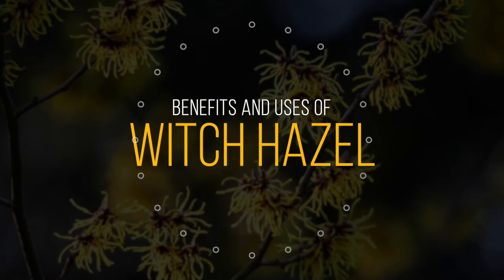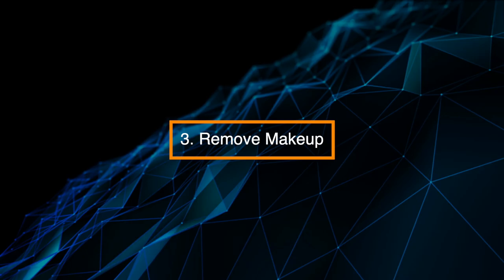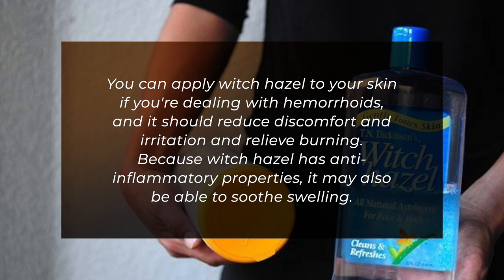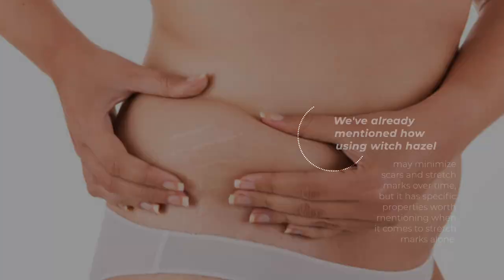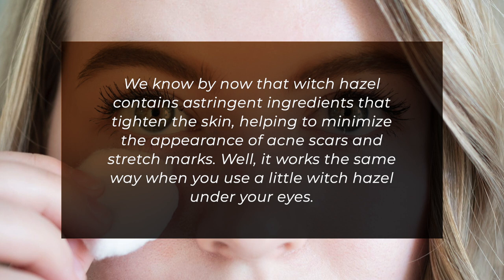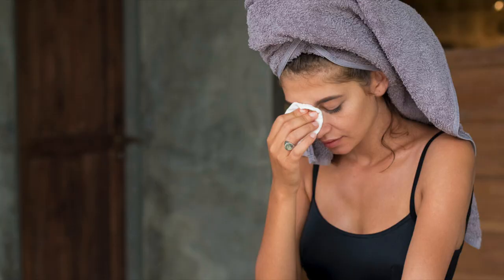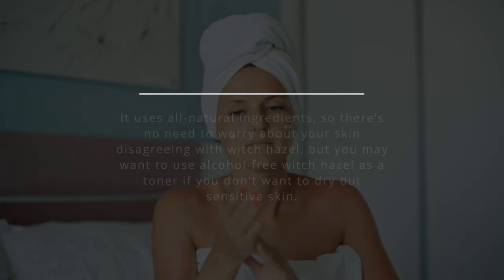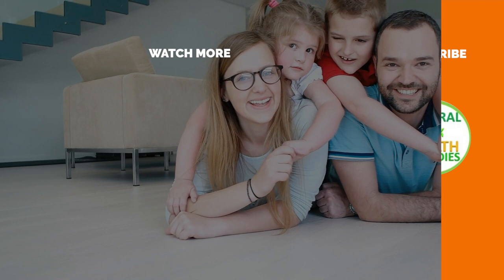17 Surprising Witch Hazel Benefits & Uses (HEALTH | BEAUTY | CLEANING)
Most people are familiar with witch hazel for its skincare benefits nowadays, there are so many alternative uses and benefits of this household staple that you've probably never heard of.
1. Clean Surfaces
Who said witch hazel could only be used for health purposes? It also works really well as a natural cleaning solution for wiping down your surfaces. If you're not a fan of chemicals, or you simply don't have the right cleaning products to hand, witch hazel can come to your rescue.
Simply combine witch hazel extract with a little lemon juice and some warm water to create a fresh, natural home cleaner that can be used on glass, marble, and metal.
2. Minimize Scars
Unsurprisingly, there are many benefits of witch hazel that relate to skincare. Witch hazel can help to reduce scars and stretch marks thanks to its astringent properties, tightening skin and make scars less noticeable.
It can also help to decrease any redness associated with a scar, especially when combined with aloe vera, another scar-reducing natural beauty ingredient.
3. Remove Makeup
Ran out of your usual makeup remover? Or looking for a more environmentally friendly way to remove your makeup? Simply apply witch hazel to your skin - it works just as well.
Witch hazel is actually better than some of the popular cosmetic products offered to remove makeup, as it doesn't leave an oily coat on the surface of your skin after removing makeup. Just add a little witch hazel to a cotton pad and swipe - you'll be surprised at how efficient it is.
4. Treat Cold Sores
Cold sores are up there with the most annoying skin conditions of all. If you've ever had a cold sore, you'll know how it can affect your confidence, and you've probably tried everything to get rid of it.
Thanks to its anti-inflammatory and astringent properties, witch hazel is a great -and safe -natural remedy for treating cold sores effectively. It does this by encouraging cold sores to dry out and heal at a faster rate.
5. Treat Hemorrhoids
Sorry - no-one wants to think about hemorrhoids, but they're a common complaint amongst humans, so it's helpful if you know how to treat them.
You can apply witch hazel to your skin if you're dealing with hemorrhoids, and it should reduce discomfort and irritation and relieve burning. Because witch hazel has anti-inflammatory properties, it may also be able to soothe swelling. Just add it to a cloth or a cotton ball and carefully apply it to your skin.
6. Soothe Razor Burn
Shaving with a razor, especially while in a rush, can often result in razor burn. While this is hardly life-threatening, it can be itchy and painful, and may even lead to infection.
As witch hazel is a natural anti-inflammatory, it can soothe the common symptoms of razor burn, including redness, itchiness, and irritation. Try to look for alcohol-free witch hazel in this case, which won't irritate your skin further.
7. Reduce Minor Bleeding
It might sound like something too old-fashioned to bother with, but there's a reason why people still use witch hazel to put a stop to minor skin bleeds - it really does help.
Simply soak a cotton ball with a little alcohol-free witch hazel and apply it to the bleeding skin. Because of its astringent nature, witch hazel can pull the skin together and promote blood clotting, decreasing blood supply to the area. Just make sure to only use this as a skin care solution for minor bleeds.